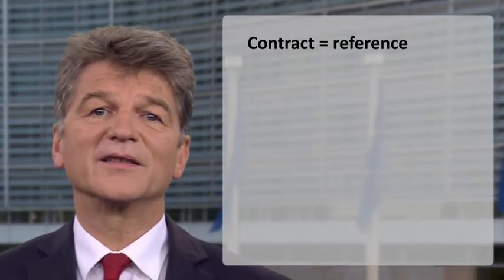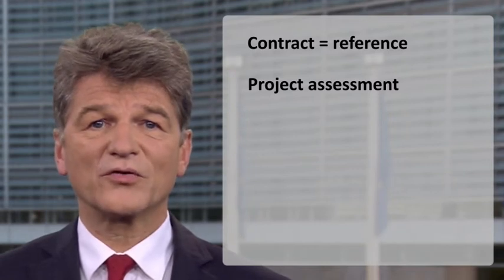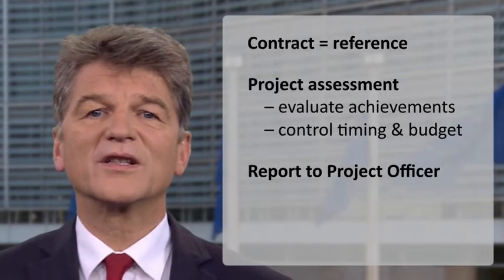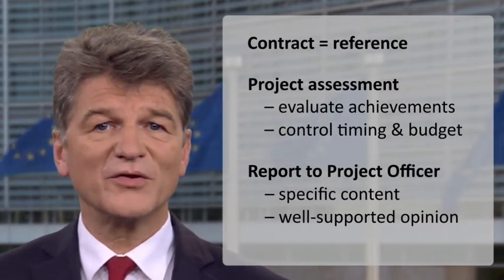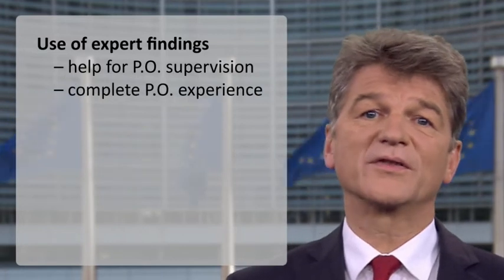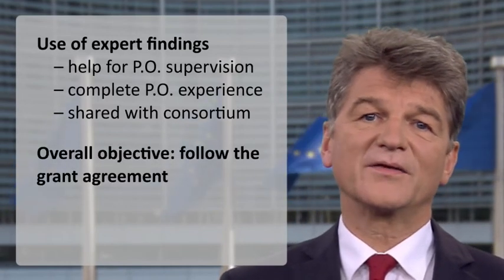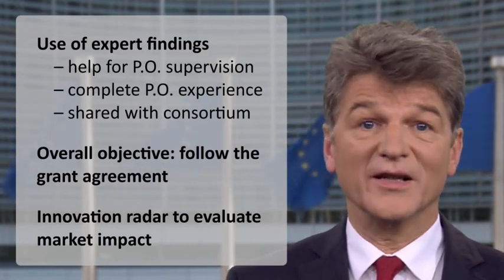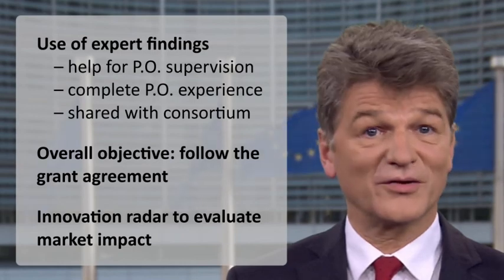Introduction to the role of expert-monitors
Description of the role and responsibilities of expert-monitors who assess Horizon2020 projects for the Directorate of Industrial Technologies (European Commission).

For more specific information, visit the FAQ section of the Participant Portal and select the category "Expert evaluators, reviewers, monitors" in the left-hand column.